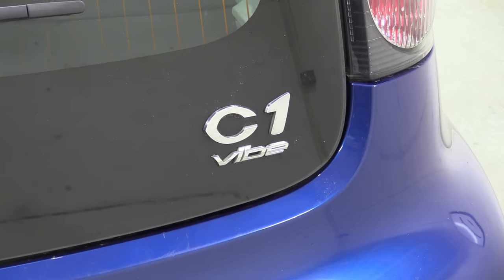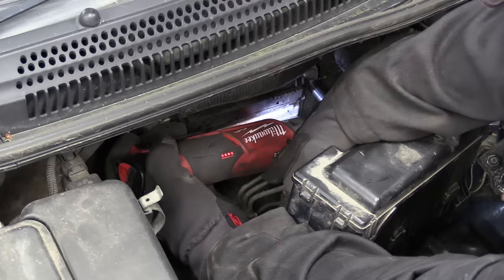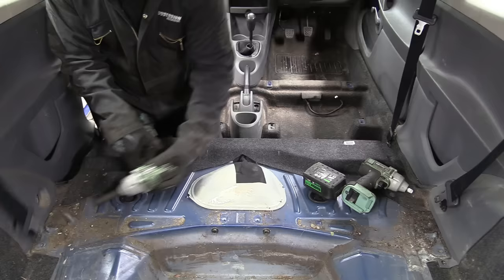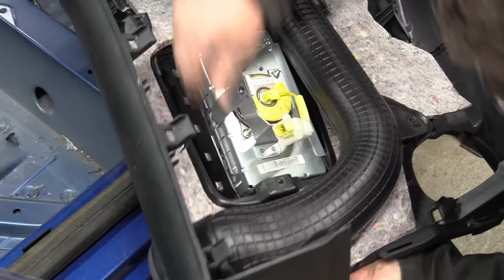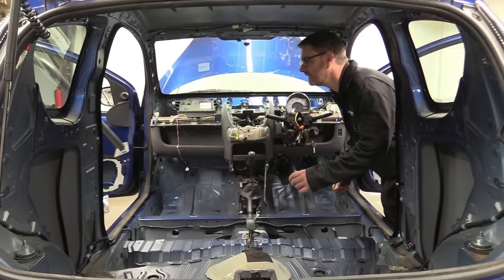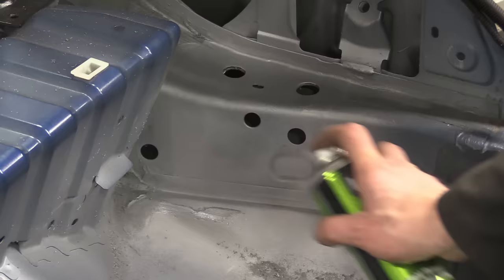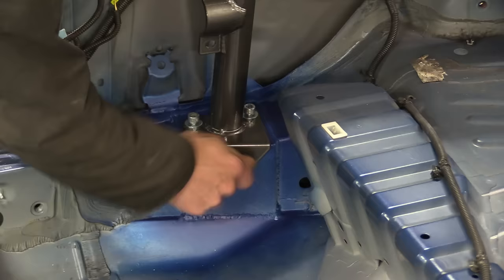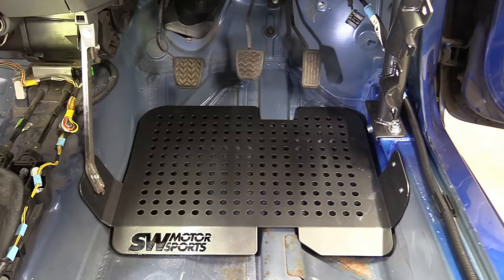Part 1 - Building an £850 hatchback into a competitive race car.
The global pandemic scuppered our carefully laid plans for the spring and summer of 2020 so we needed something else to pass the time and to look forward to. Enter the City Car Cup...
Launched in June 2020, the new series from the BRSCC is open to the Citroen C1, Toyota Aygo and Peugeot 107 and captured our imagination instantly so we leapt upon the chance to whip out the grinder and set about finding a car to cut up.
This new series will detail the build, preparation, testing, racing and development of the car. In a frankly unbelievable twist, the car is already finished and has been raced, so we're back on the other projects while this series airs.

And on Facebook too: @badobsessionmotorsport